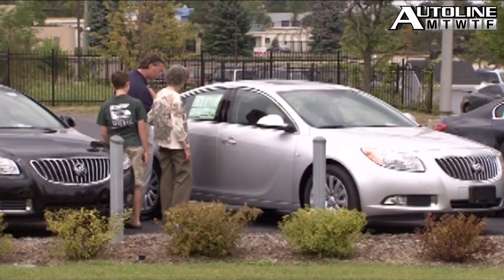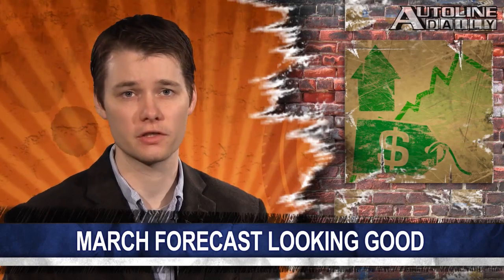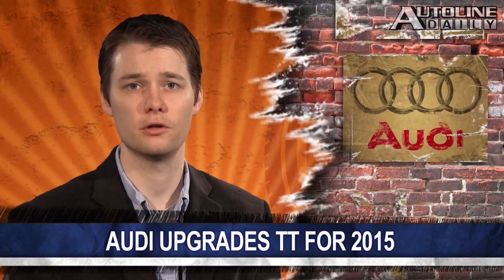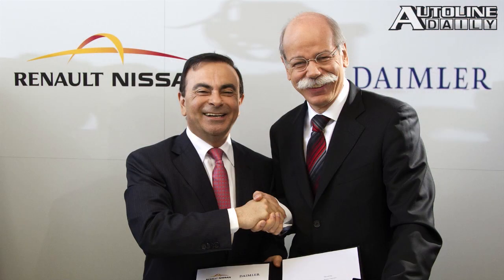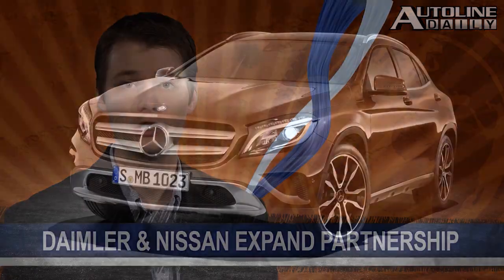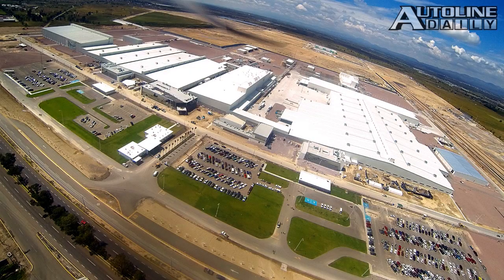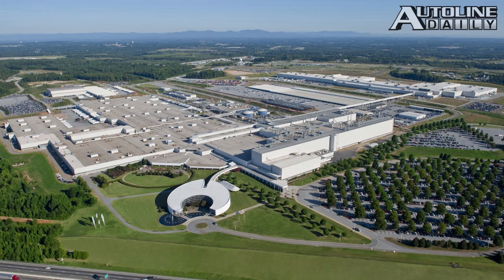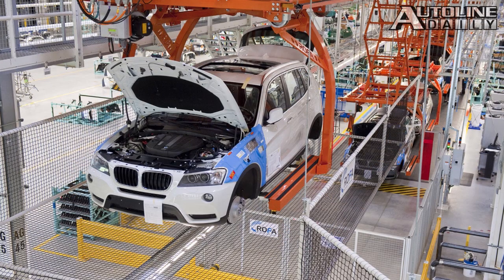BMW X7 Production Headed to South Carolina - Autoline Daily 1340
- March Forecast Looking Good
- Hyundai Debuts All-New Sonata
- Audi Upgrades TT for 2015
- Daimler & Nissan Expand Partnership
- BMW to Build X7 in SC
- Mose Still Knows Engines